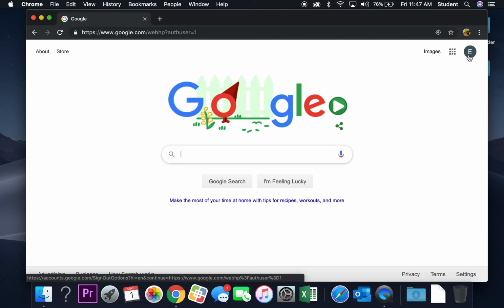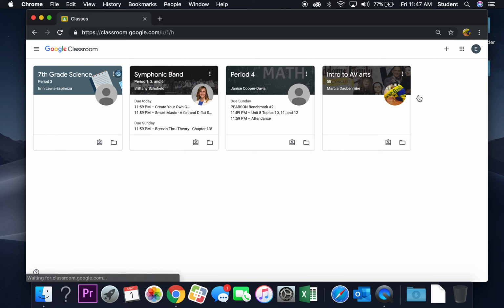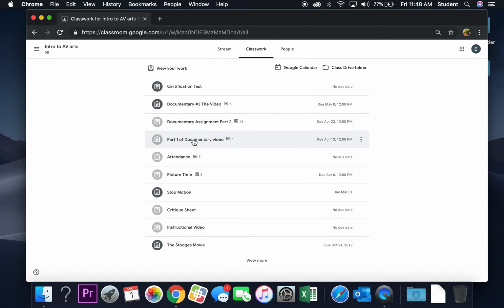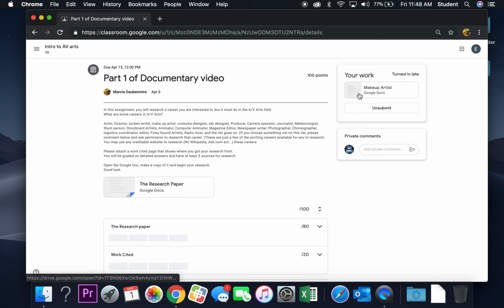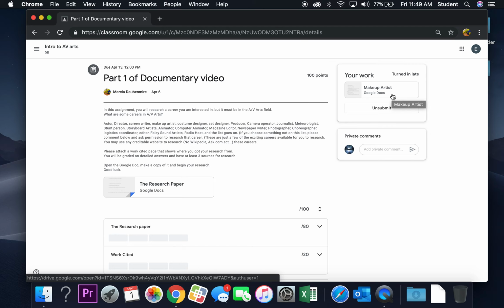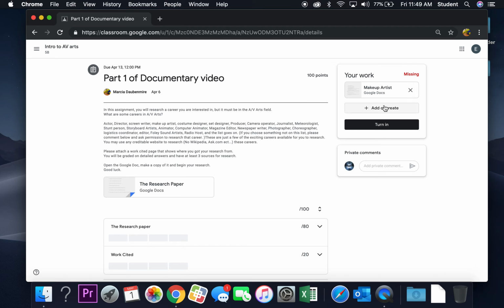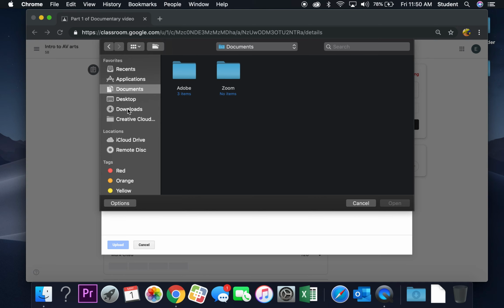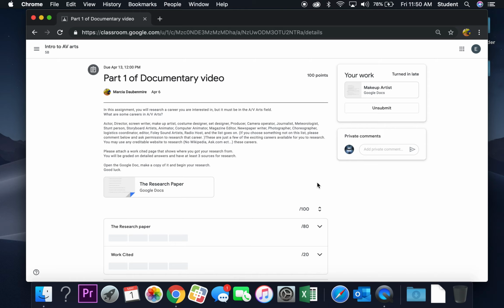Is it turned in?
Is your student's work turned in?  This video will go over the basics for checking on your student's missing work.